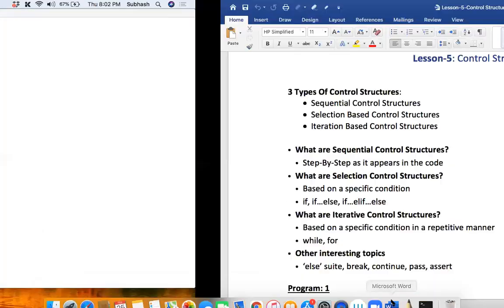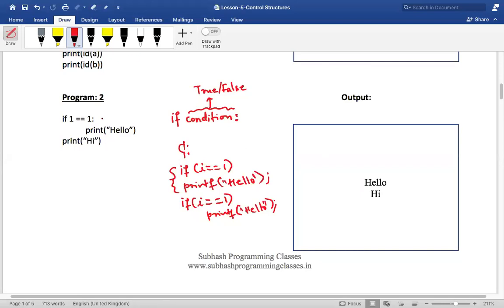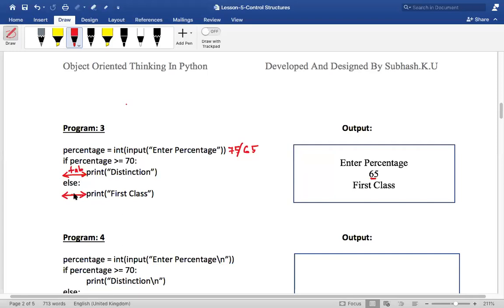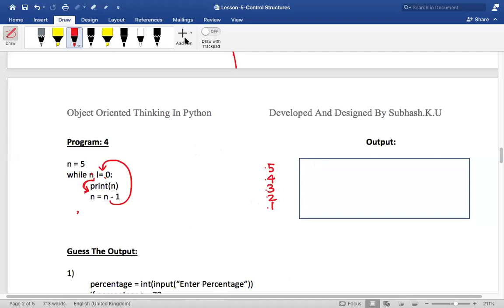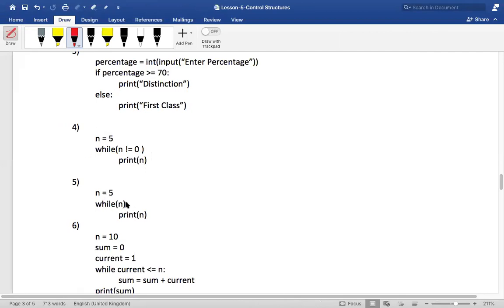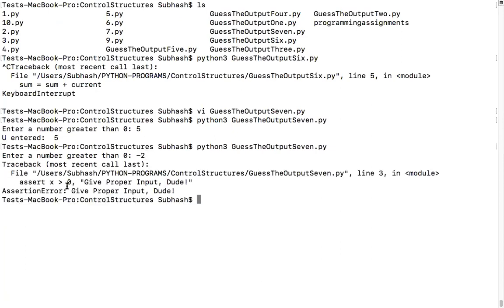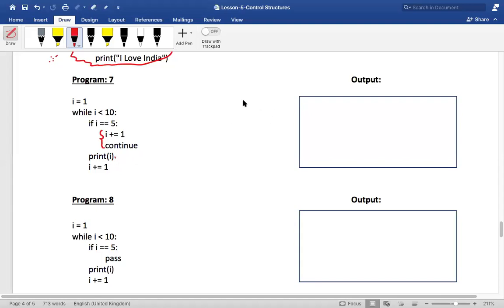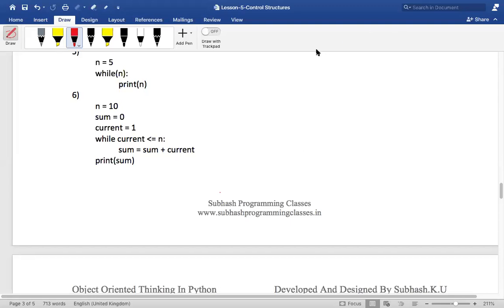Control Structures In Python | Object-Oriented Thinking In Python | Day 08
Course - Object-Oriented Thinking In Python
Session No. - 08
Date - 25/2/2021
Day - Thursday